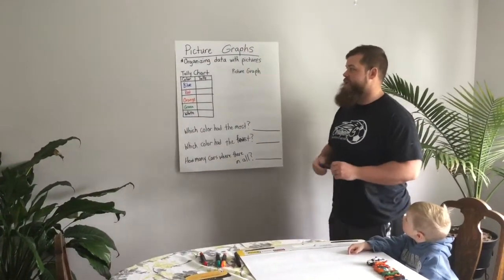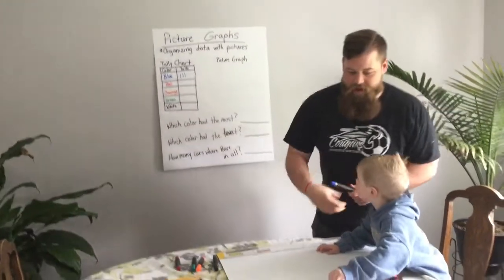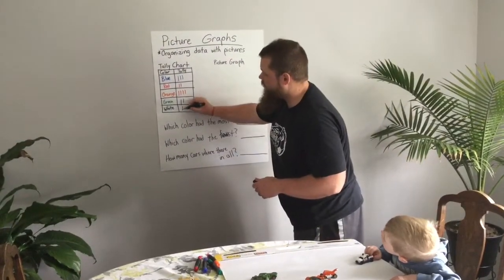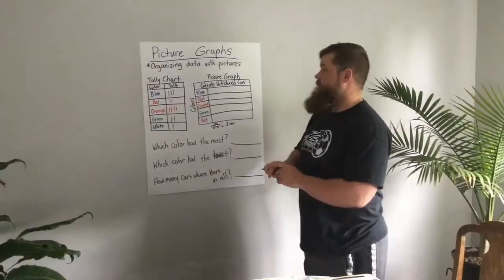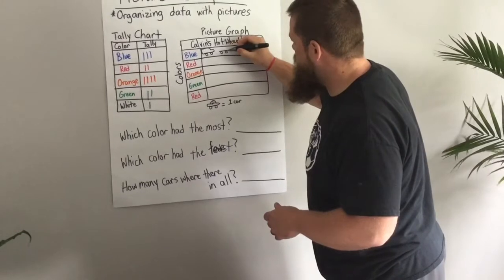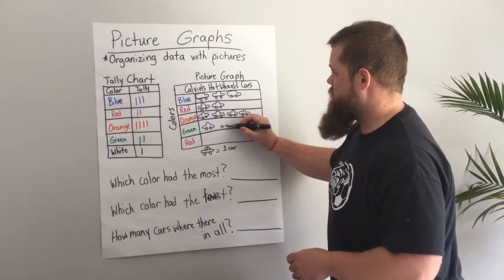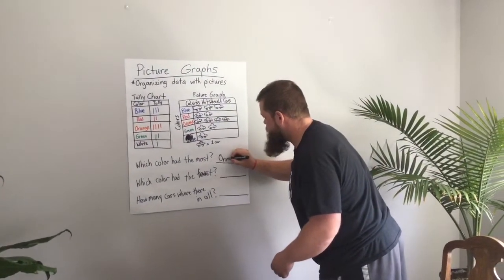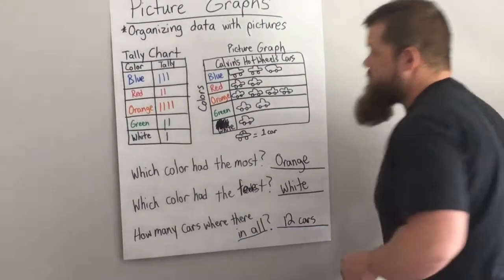Southwick Picture Graphs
Mr. Caywood uses hot wheels to make a picture graph.